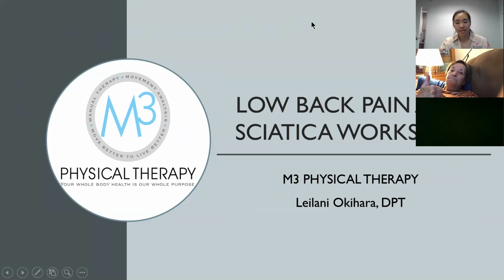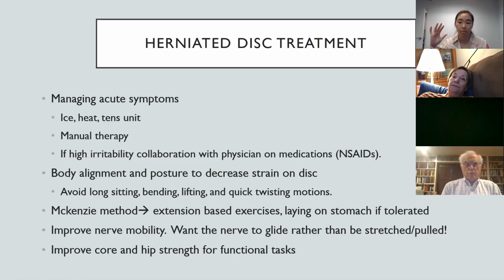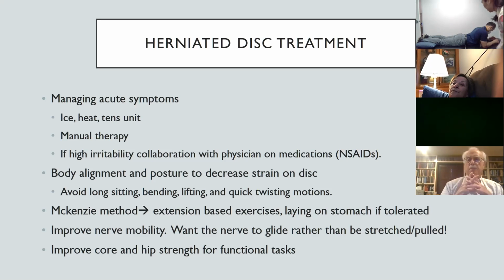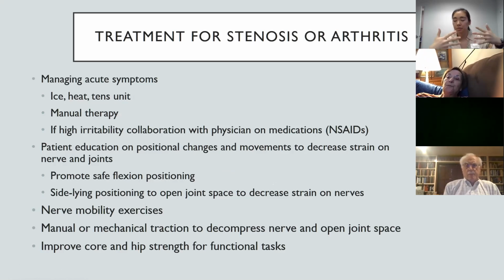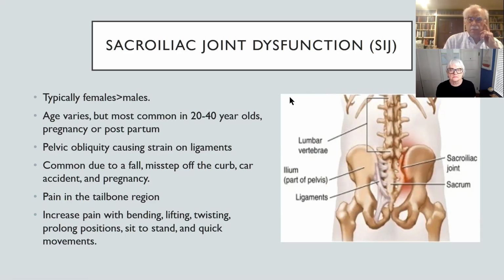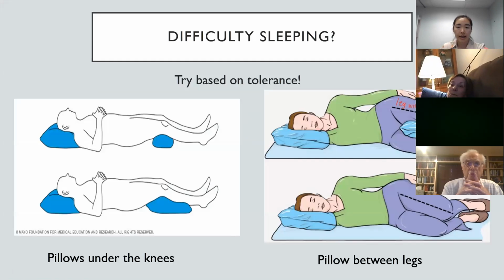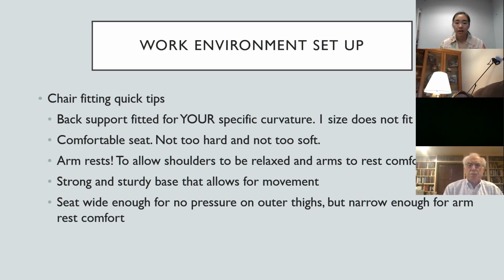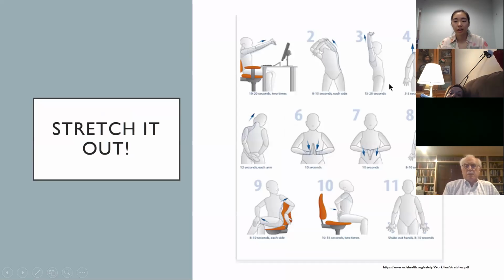Back and Sciatica Workshop 3-24-21